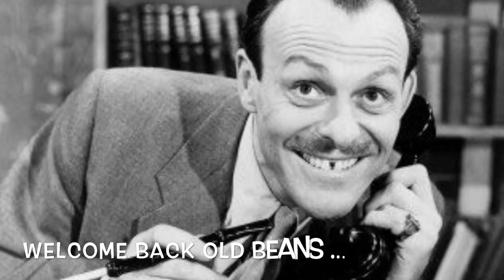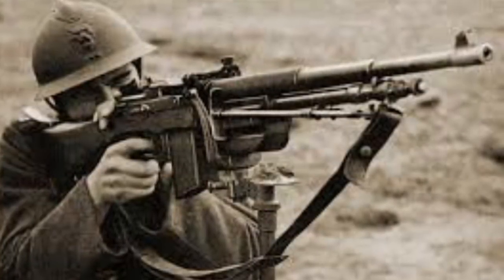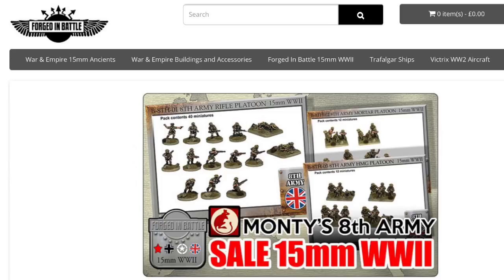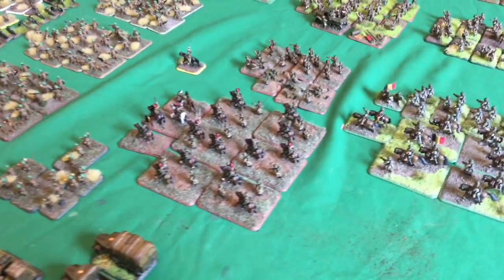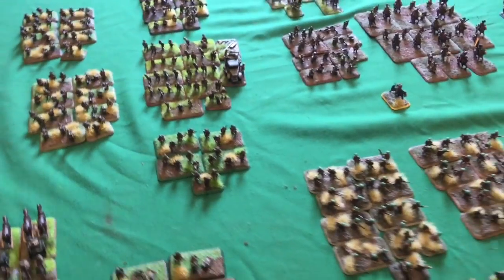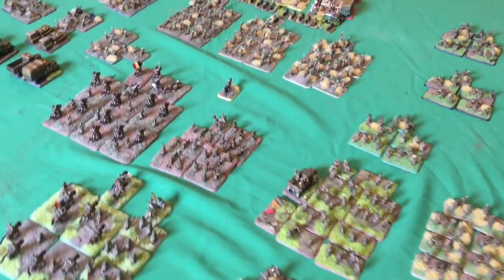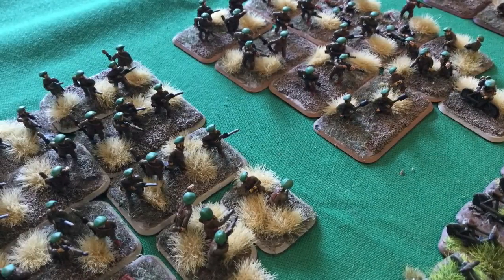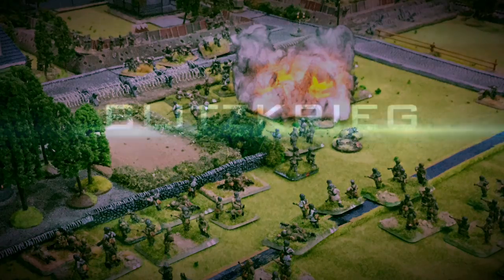House of Hengist Showcase Belgian Army 1940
Ideas, hints and tips and available manufacturers for constructing a Belgian army for Blitzkrieg using flames of war basing conventions etc